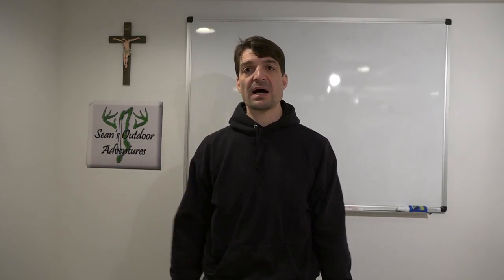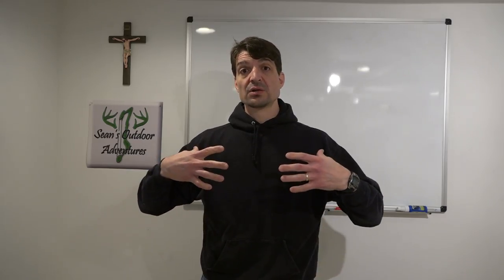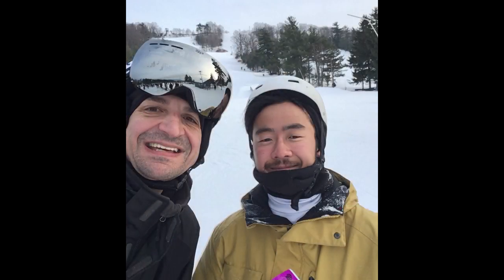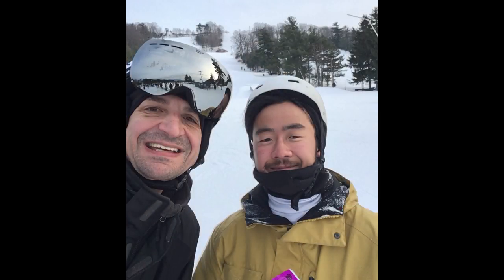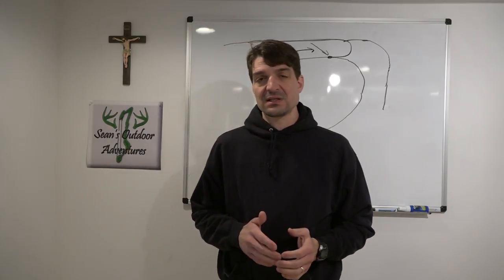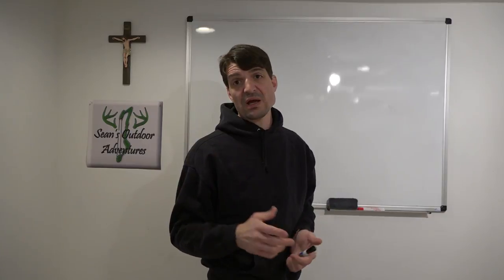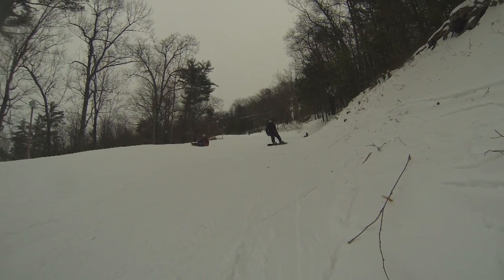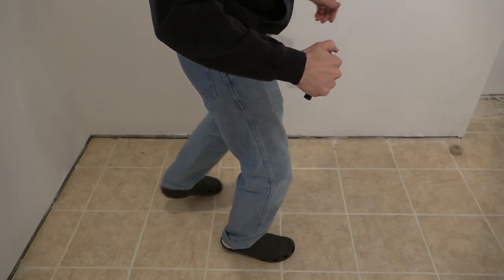Snowboarding for Beginners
Snowboarding for beginners. In this video, I show you the key fundamental lessons you need to know to learn how to snowboard in just a few minutes. Even if you are not going to be on a snowboard soon, you can practice these techniques in the luxury of your own home right now. This will help you be ready to go by the time you actually hit the ski slopes and try snowboarding.